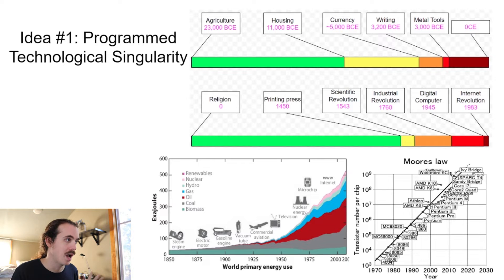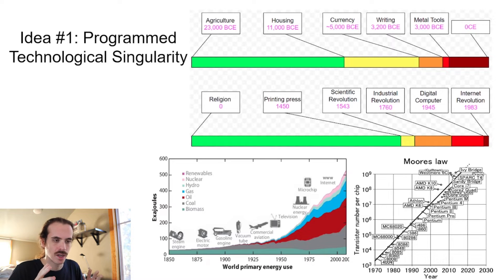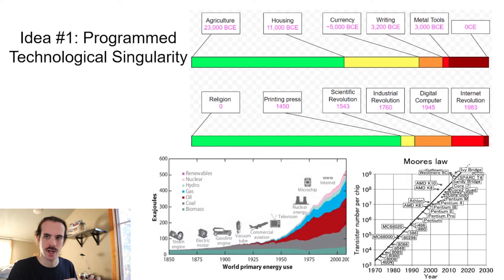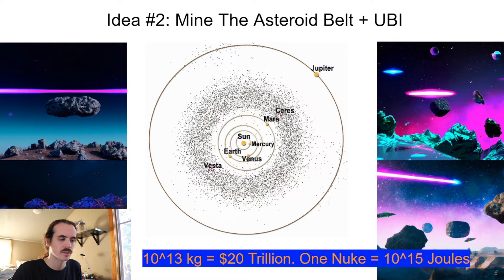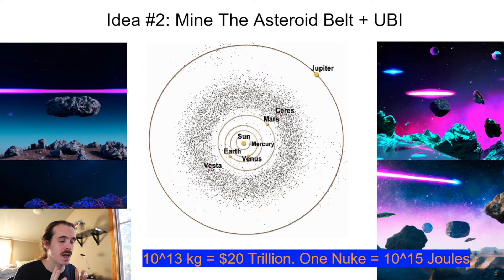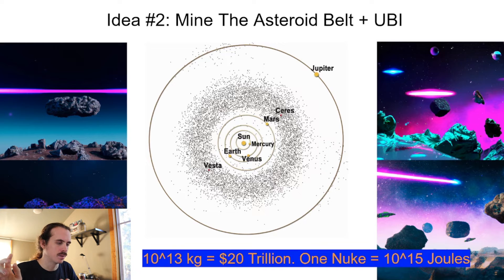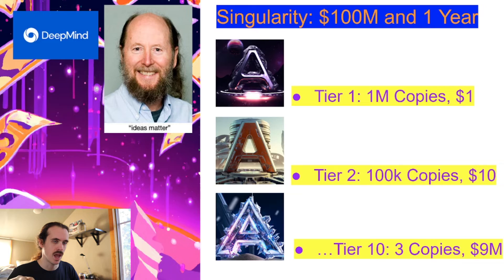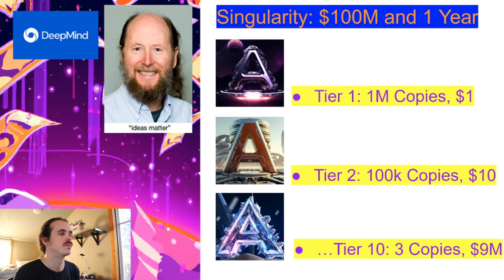These 3 Ideas can transform Earth into a Utopia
0:00 Intro
0:41 Idea #1: Programmed technological singularity
4:20 Idea #2: Asteroid belt UBI + treaty
9:03 Idea #3: Democratic DAO (Plan A)
10:42 Idea #4: Get rich by investing in Plan A
13:37 Share this video, or comment a better idea